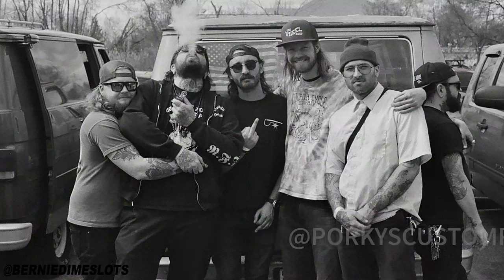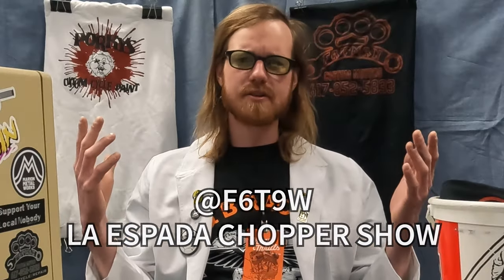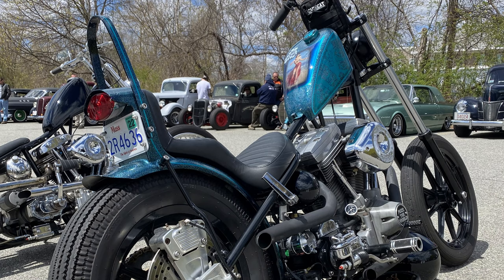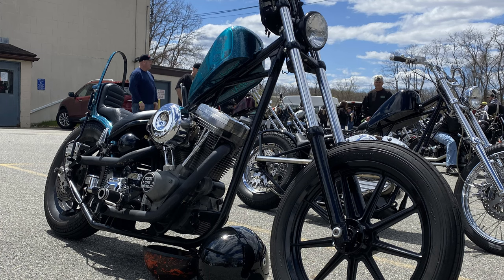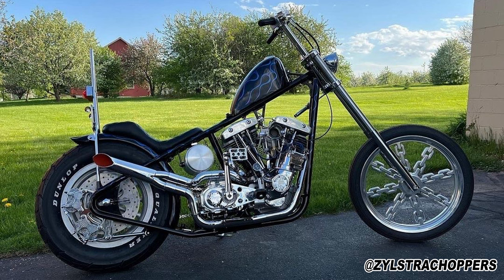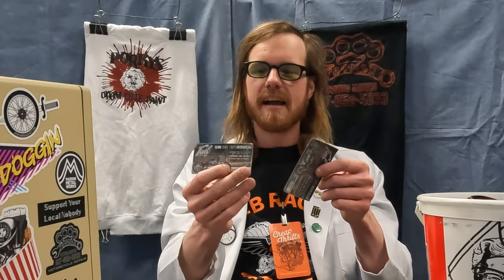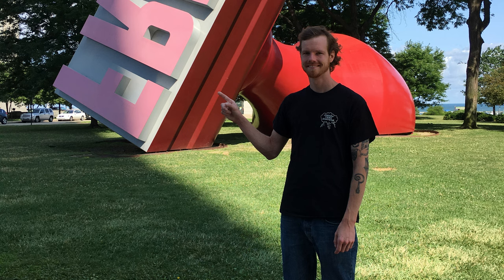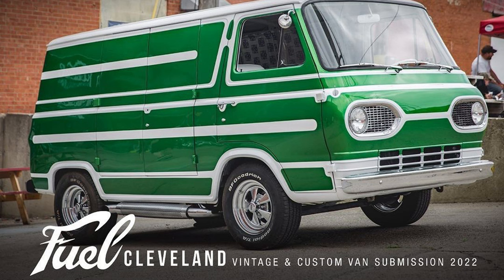Wingin' It - La Espada Chopper and Motorcycle Show 2022 in Haverhill, Massachusetts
On this weeks Episode of Wingin' It we were at the @F6T9W La Espada Chopper and Motorcycle Show in Haverhill, Massachusetts!

We Also Talk About:

@Fatman_Custom_Motors Motorcycle Shop + Shirts
@FuelCleveland Motorcycle Show on July 30th
@Chopshit.com Cloth Wiring